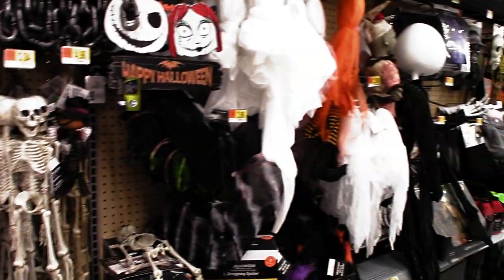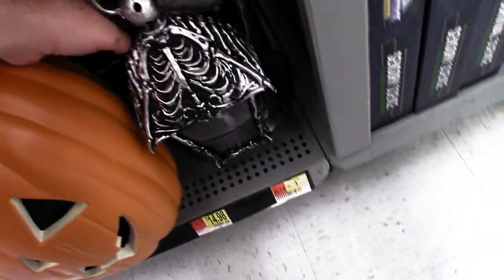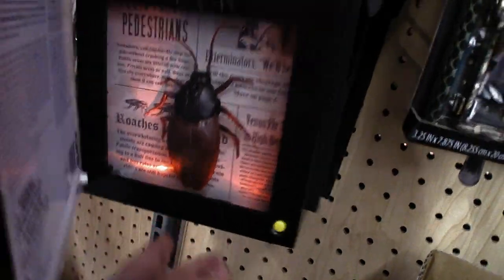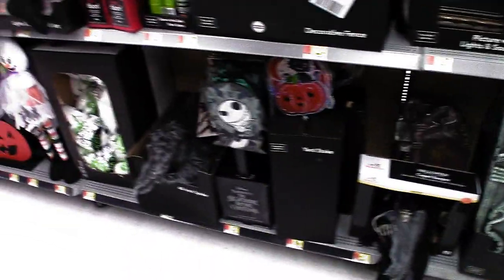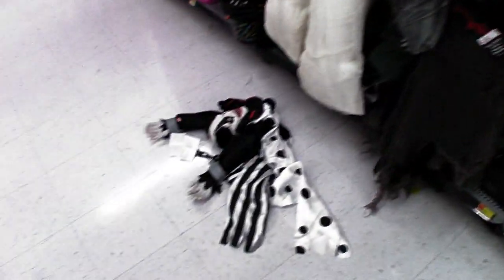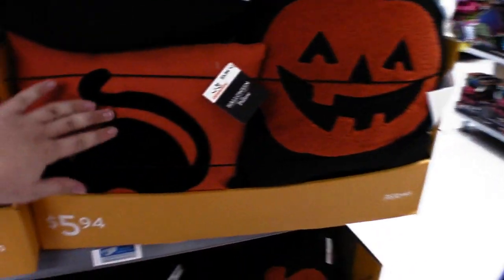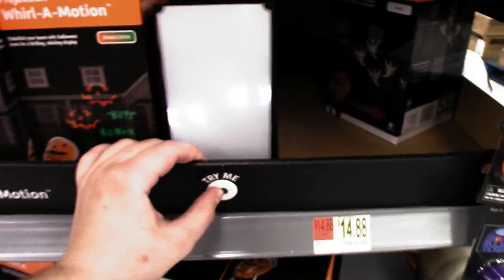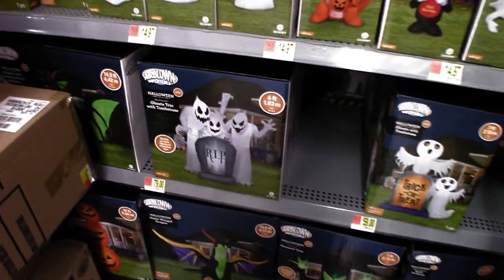Walmart Halloween 2019 Third Trip